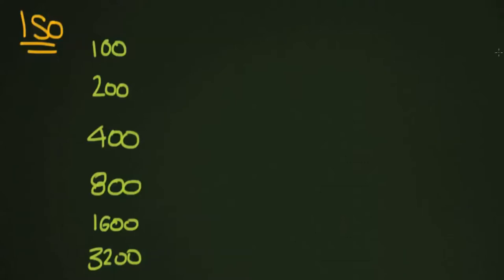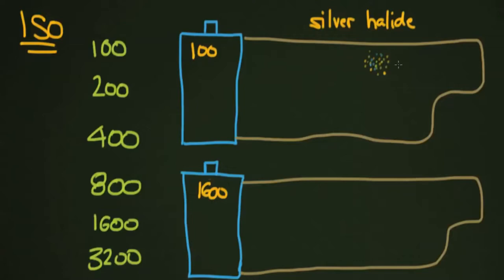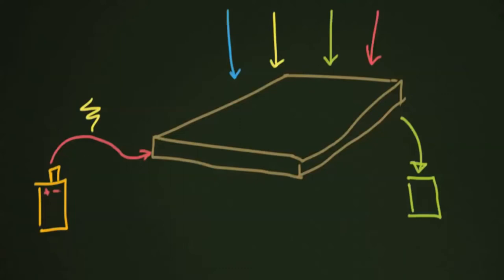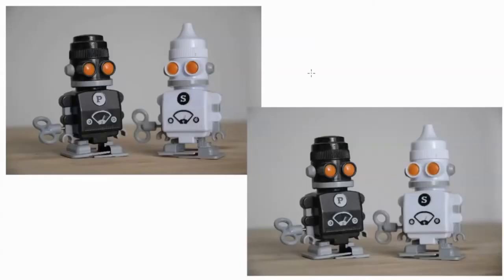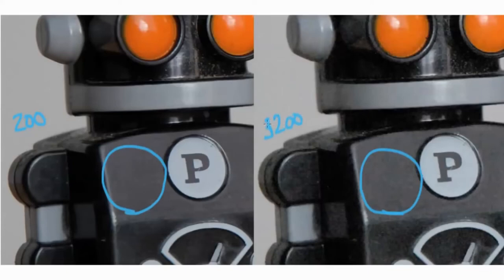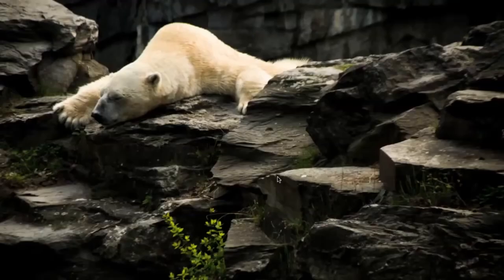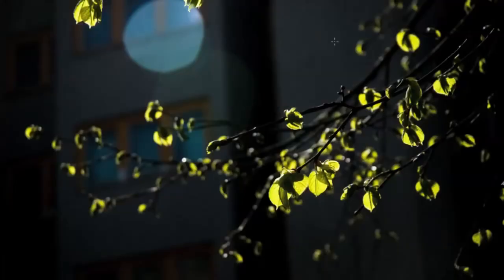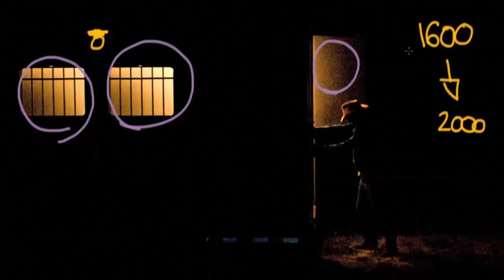What is ISO?